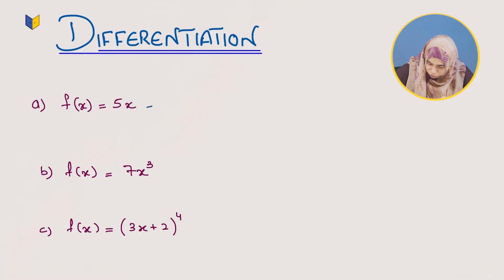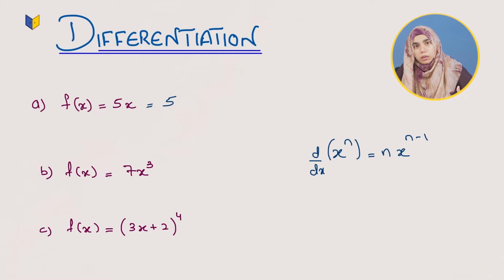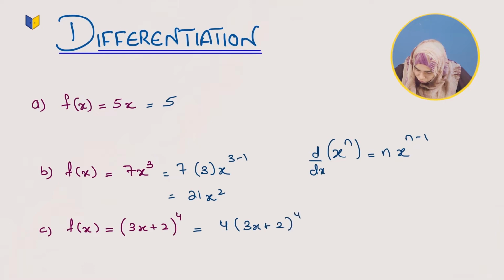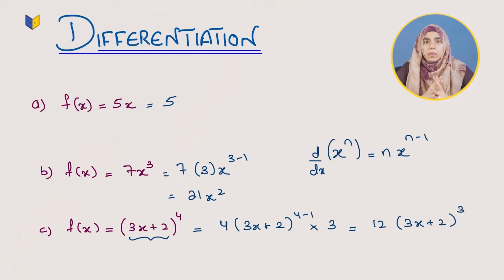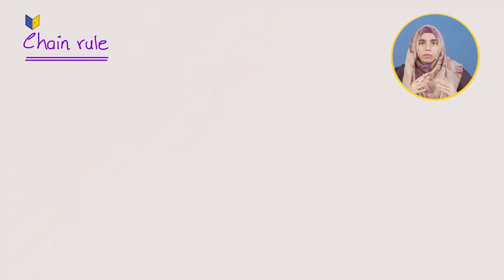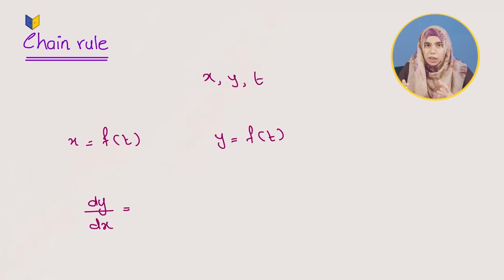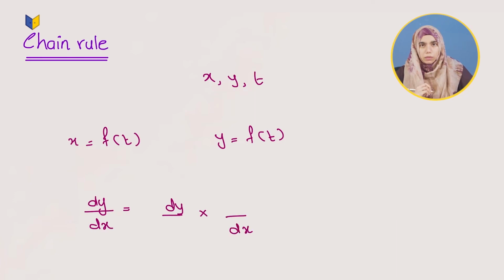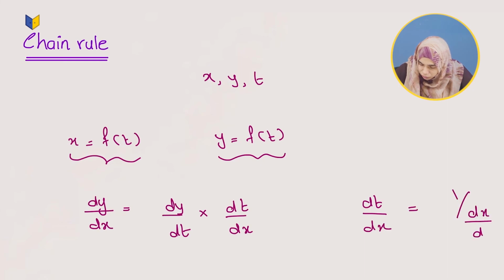Differentiation Revision | A Level | Maths | Concept, Examples and Explanation